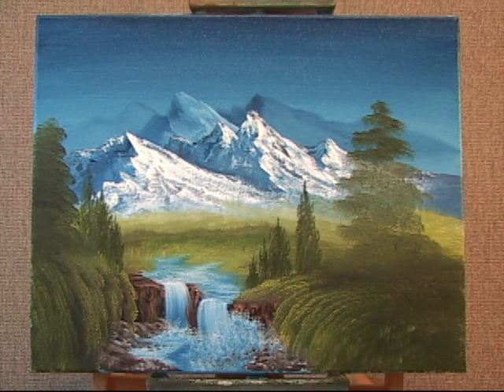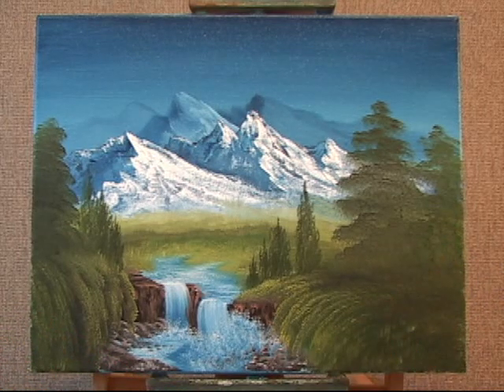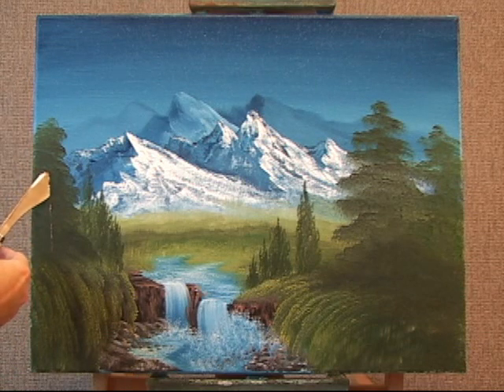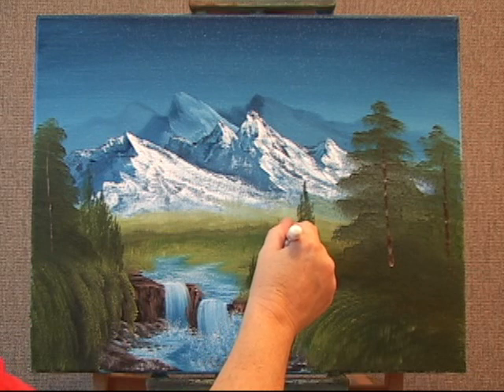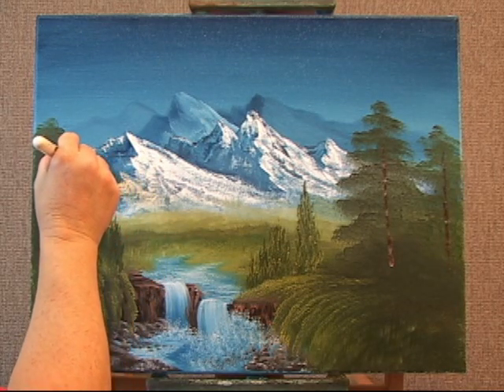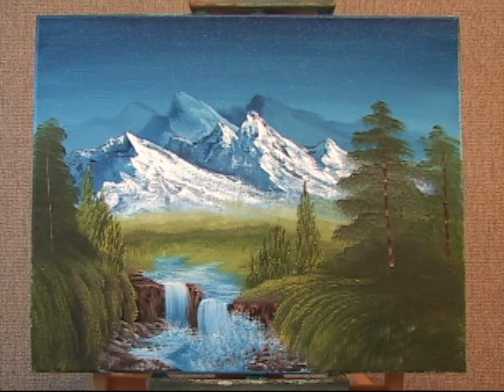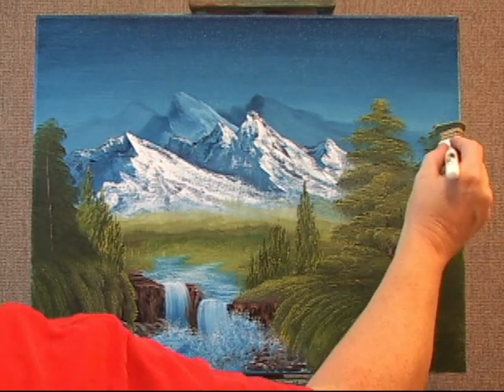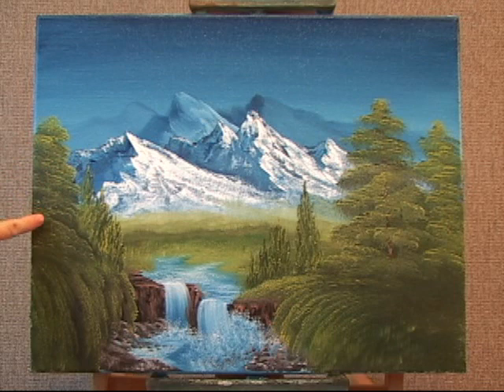Learn How To Create Large Pine Trees The Easy Way Part 2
Learn How To Create Large Pine Trees The Easy Way. I will show you step by step on how to create realistic looking Pine Trees with Oil Paints.